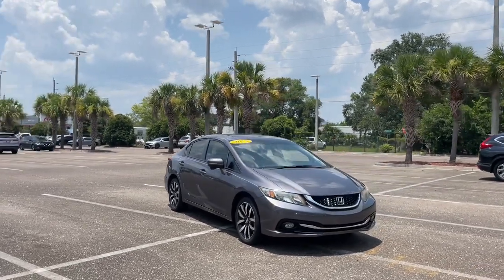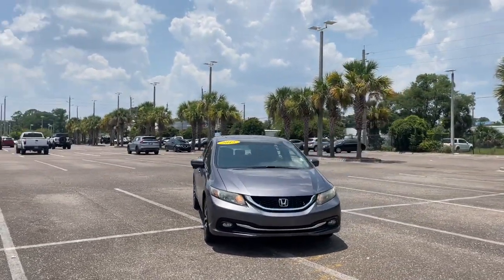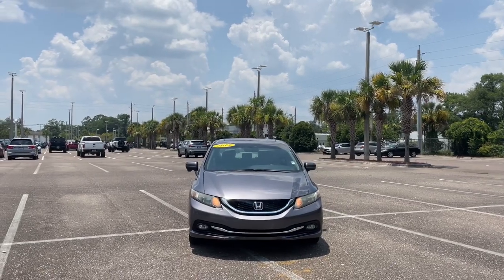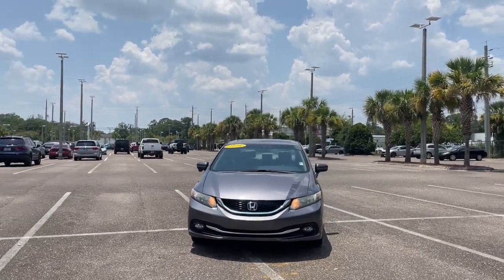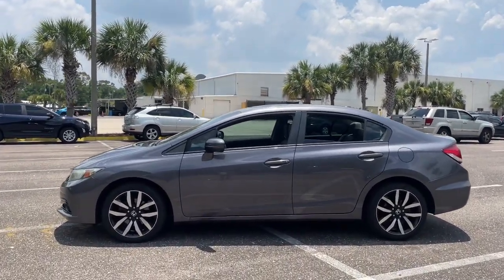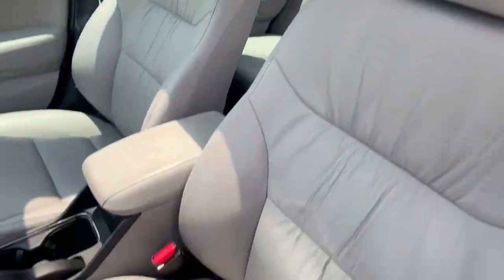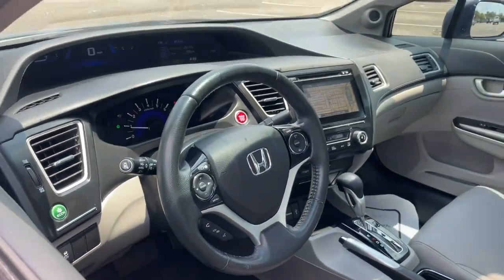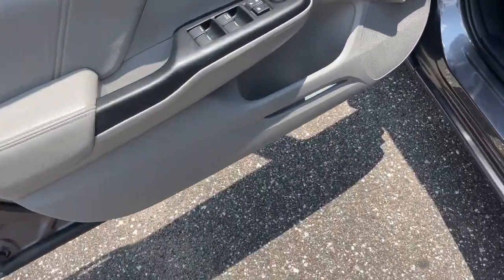2015 Honda Civic Jacksonville, Orange Park, St. Augustine, Gainesville, Nocatee FL FE103857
Alabaster Silver Metallic Used 2015 Honda Civic EX-L available in Jacksonville, Florida at Duval Honda. Servicing the Orange Park, St. Augustine, Gainesville, Nocatee area.

Duval Honda
1325 Cassat Avenue

This 2015 Honda Civic EX-L in Alabaster Silver Metallic features :brbr**CAR WASHES FOR LIFE ** 5 DAY MONEY BACK GUARANTEE **1ST OIL CHANGE FREE **COMMISSION FREE SALES PEOPLE. CARFAX One-Owner. Clean CARFAX.brbrbrFWD EX-L 1.8 Liter I4 Sedan FWD Autoamtic Odometer is 17755 miles below market average!brbrAt Duval Honda we want you to have confidence in buying an used vehicle. That is why we offer our Duval REAL DEAL No Bills for the Basics. This is a 3 Month Protection that includes 3 months of tire replacement / repair 3 months battery replacement 3 months brake replacement / repair and 3 months of light bulb replacement. Our 90 Day preowned car protection also includes A/C and we also offer a 5 Day / 300 mile Return Policy. Buy Preowned with Confidence at Duval Honda. Prices are plus tax tag title $298 Electronic Filing Fee and dealer pre-delivery service fee in the amount of $899 which charge represents cost and profit to the dealer for items such as cleaning inspecting and adjusting new and used vehicles and preparing documents related to the sale. Price is not inclusive of Duval Appearance Package - $995.